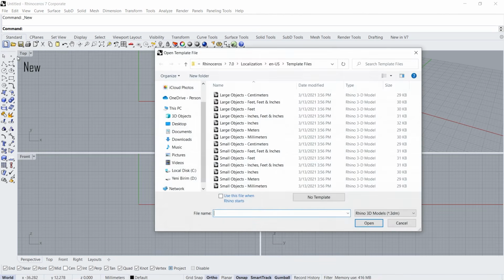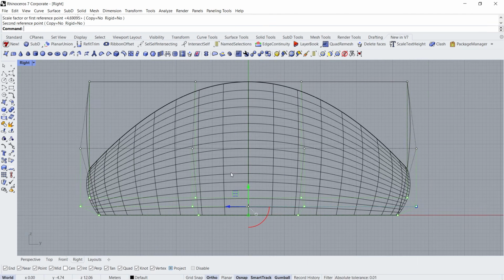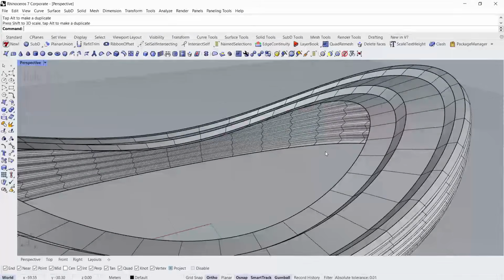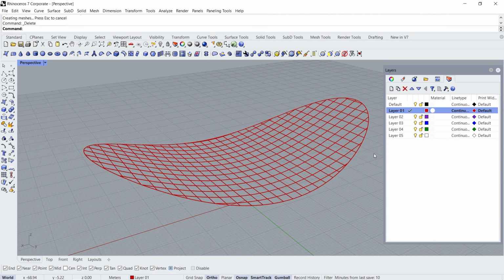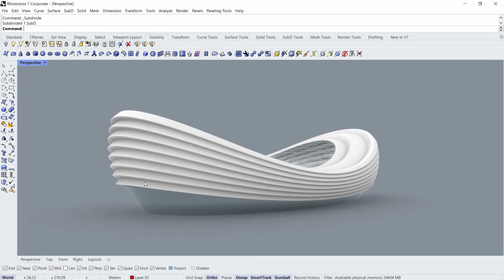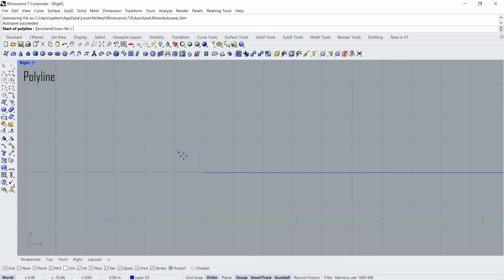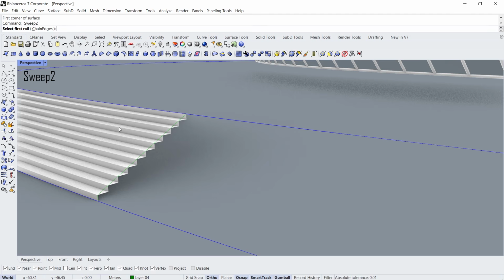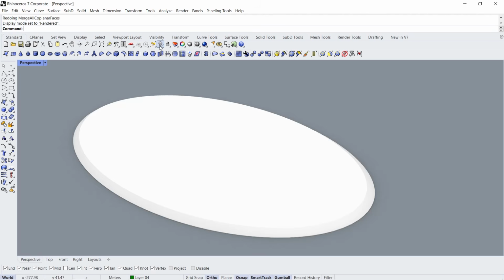Stadium Modeling Tutorial - Wanda Velodrome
Stadium modeling tutorial, Rhino architecture, architectural modeling tutorial, organic modeling. Wanda Velodrome.

Company: Wanda Cultural Tourism Planning & Research Institute and Ccdi
Lead Designers: Chu Tengfei, William Hailiang Chen, Chen Aoyan
Design Team: Schematic Design By Wanda Cti and Ccdi, Concept By Wanda Cti and Gdad
Project Location: China